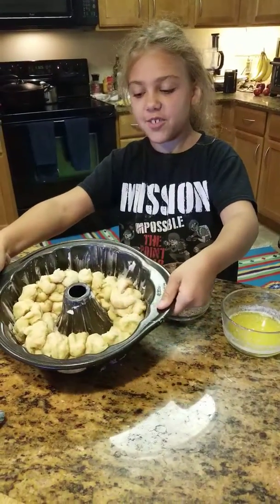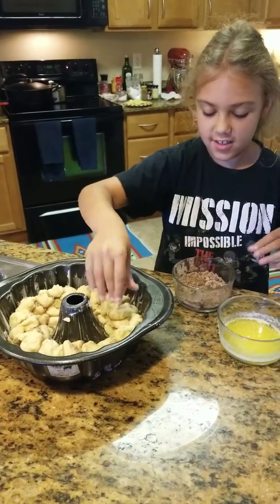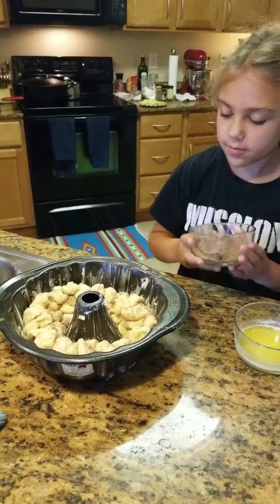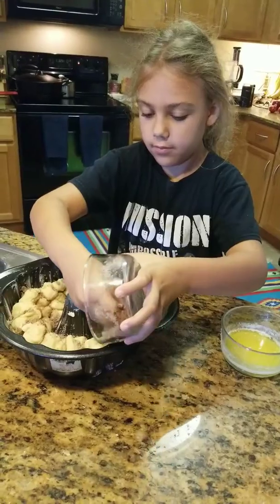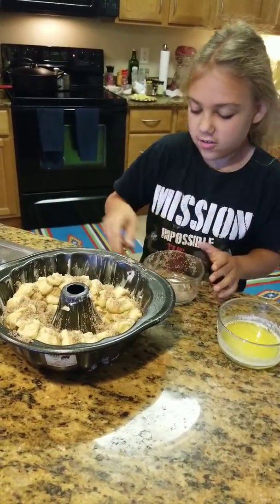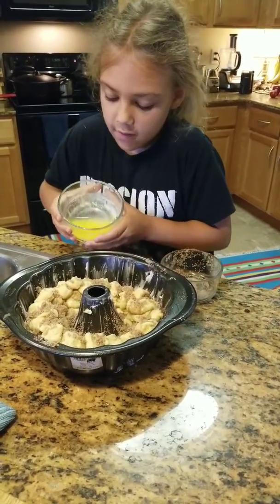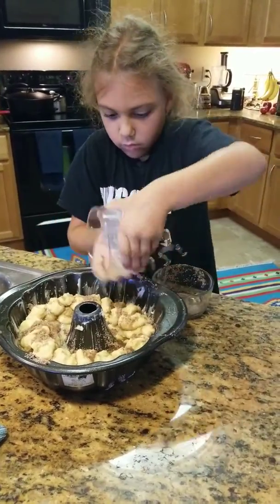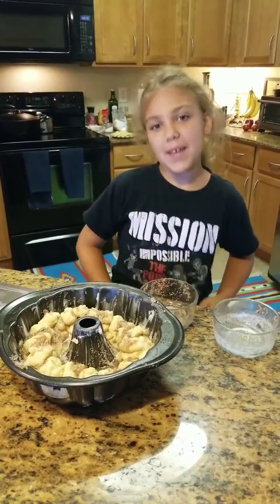July 6, 2019